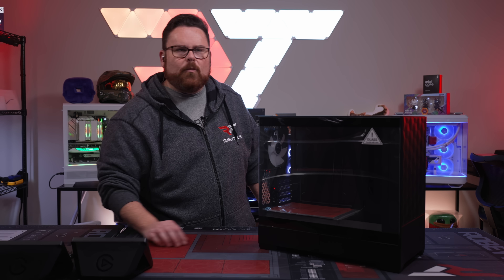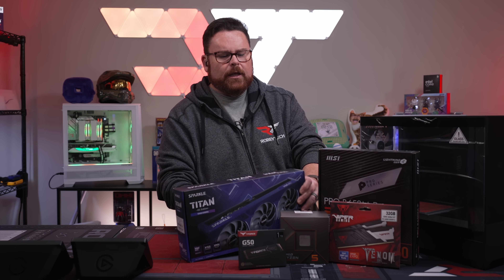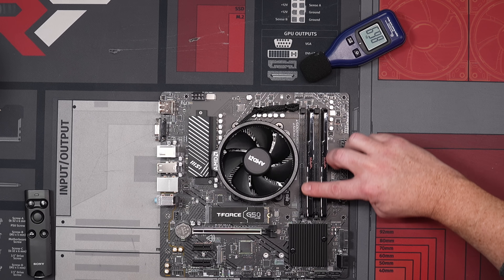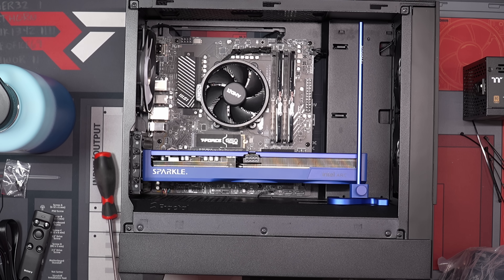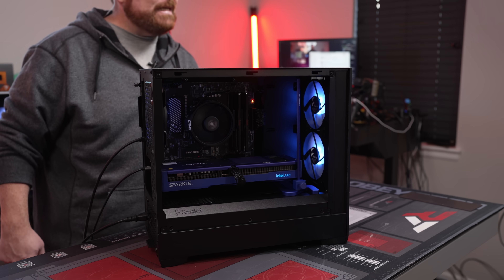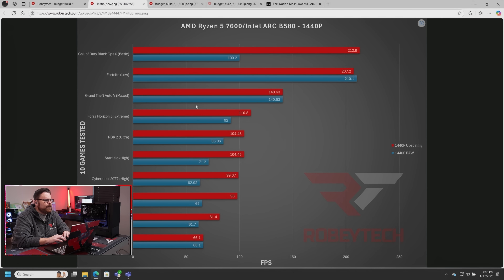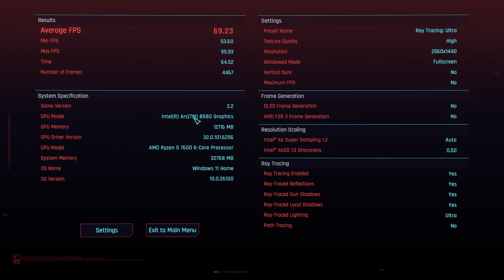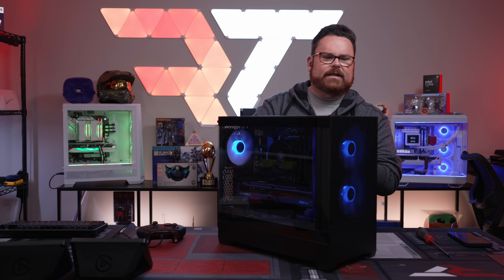$900 Gaming PC Build That Runs EVERYTHING! AMD Ryzen 5 7600 + Intel Arc B580 Titan OC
Looking to build a powerful budget gaming PC without breaking the bank in 2025? This $900 PC build delivers high performance, smooth frame rates, and incredible efficiency with the AMD Ryzen 5 7600 and Intel Arc B580 Titan OC. Whether you're gaming, streaming, or multitasking, this build is designed to handle it all with ease.

00:00 - Intro
00:42 - Parts Overview
03:40 - CPU Installation
04:28 - AIO Cooler Installation
04:45 - RAM Installation
05:19 - Case Breakdown
05:40 - Motherboard installation
06:13 - GPU installation
07:40 - PSU installation
09:57 - Montage
10:39 - Performance
12:40 - Thermals
16:51- Outro

@Robeytech - Twitter
@Robeytech – Instagram
@Robeytech – TikTok
@Robeytechdeals - Twitter
Facebook.com/Robeytech - Facebook
Twitch.tv/Robeytech - Twitch